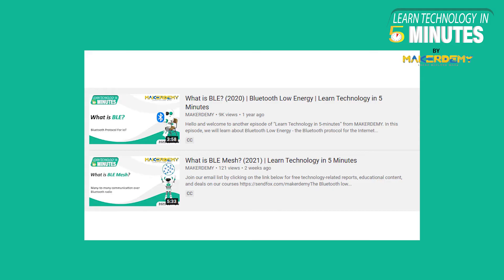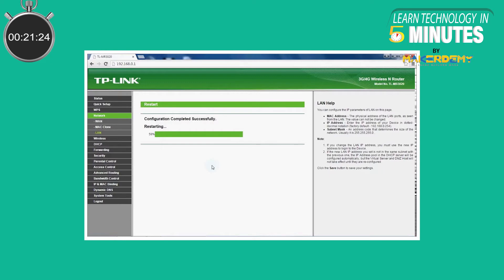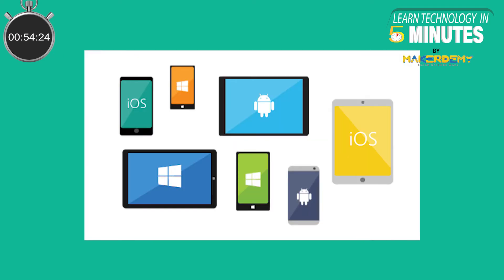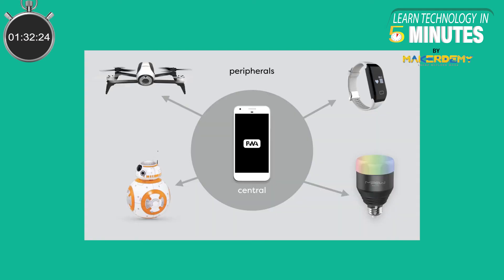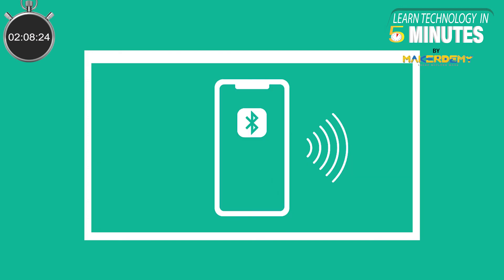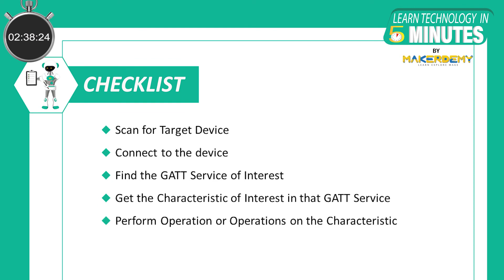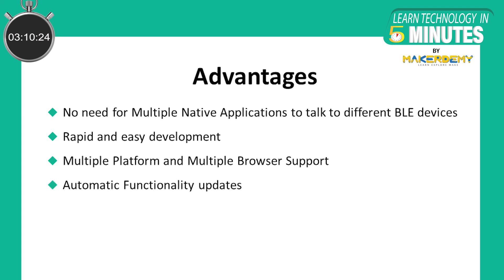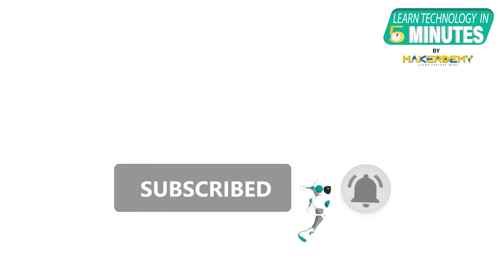What is Web Bluetooth? (2021) | Learn Technology in 5 Minutes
The web is excellent for talking to servers but not for talking to devices. Web Bluetooth is the solution for this.

In this episode, we will learn about Web Bluetooth, how it works, its advantages and disadvantages.

Resource